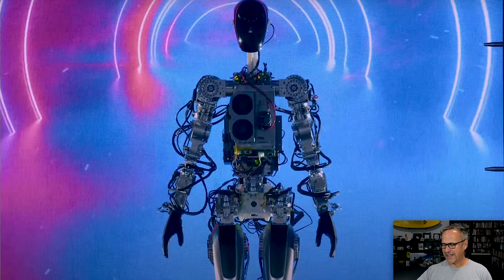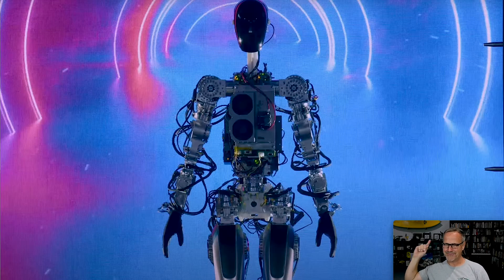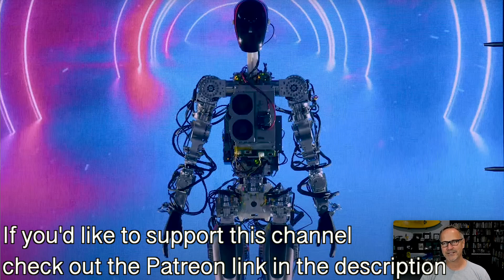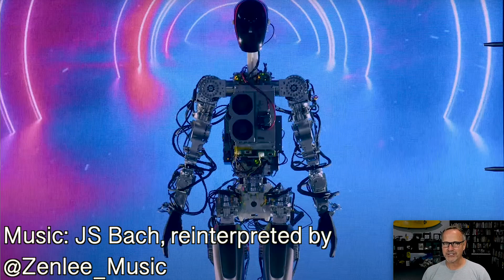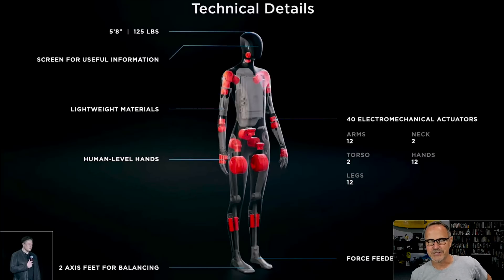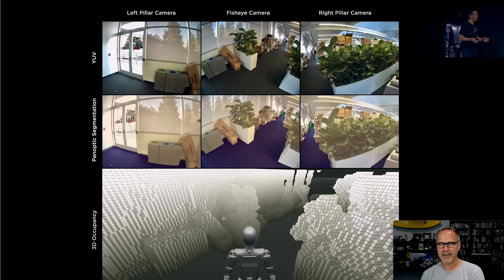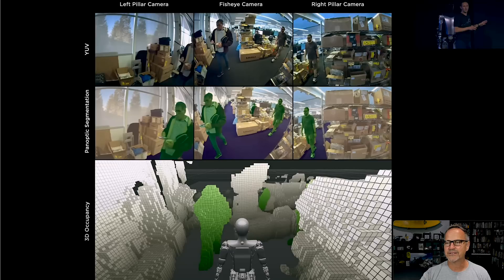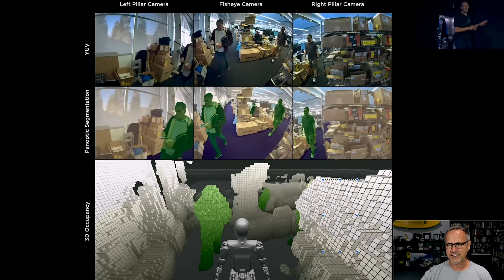Tesla’s RADICAL THINKING: Why Teslabot only has 3 EYES!!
It looks like Tesla's Optimus Teslabot only has three eyes, no lidar, no radar, no ultrasonics, and while at first glance this seems like a major issue for Teslabot's being able to navigate the world, it appears the talented FSD team has managed to recreate the world around Optimus in great detail with only three cameras. Far from being a party trick, this reduction in parts and complexity reveals just how radical Tesla engineers truly are!

**JOWUA:
use the Promotion Code: DRKNOW5